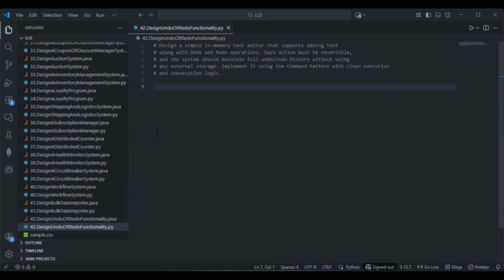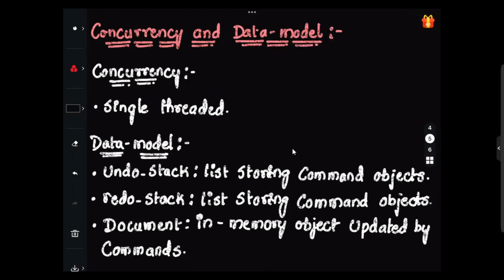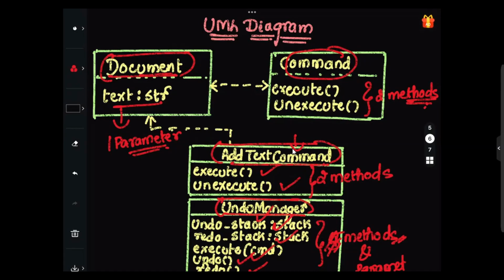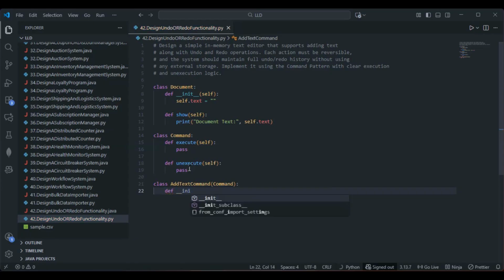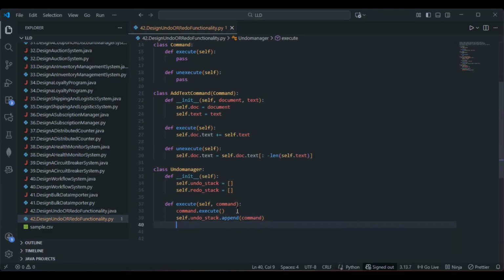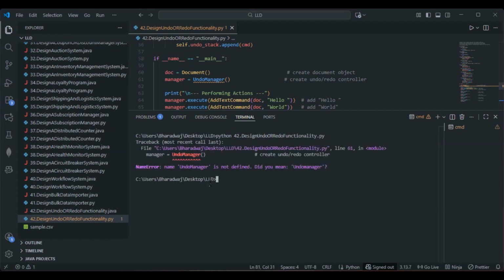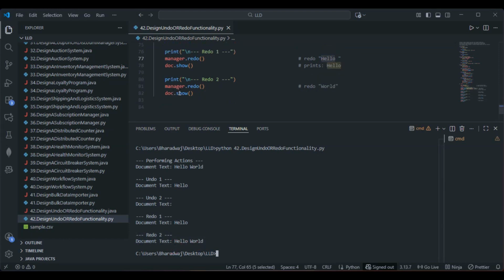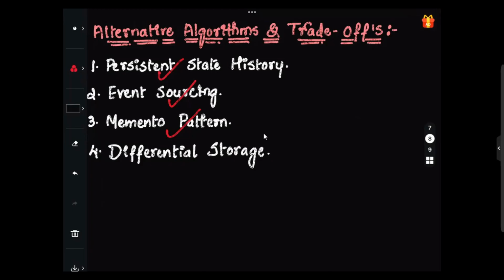42. Design undo/redo functionality in text editor